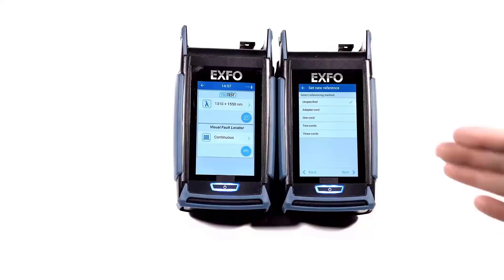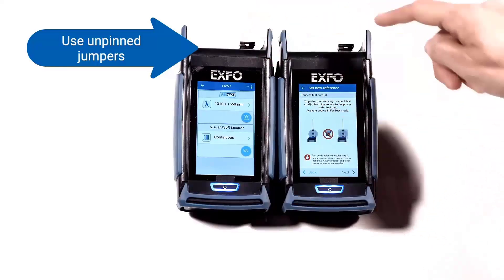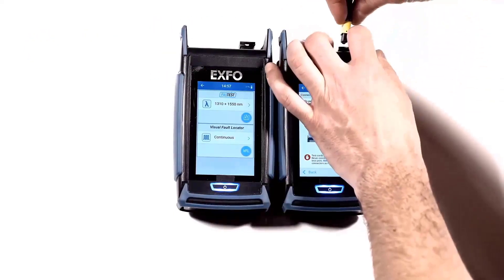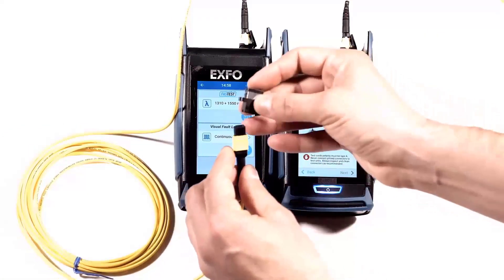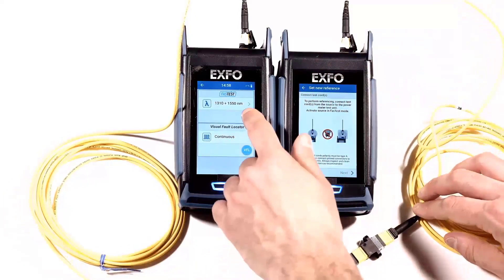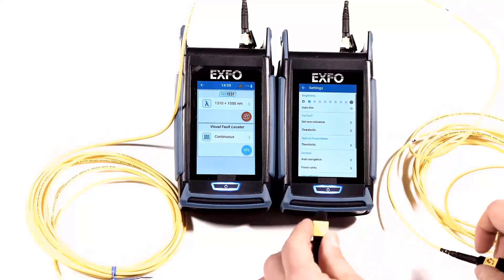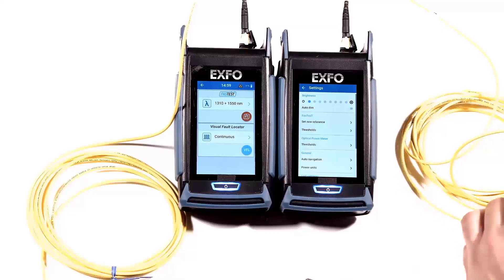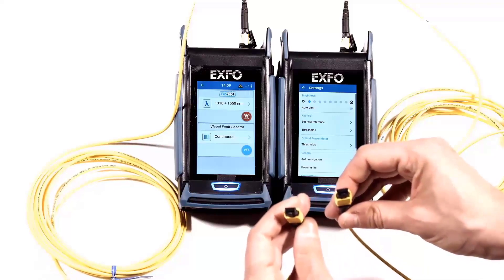Set and adapter cord reference with the PXM/LXM MPO OLTS | How-To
Watch this short tutorial on how to set up an adapter cord reference using EXFO's PXM/LXM MPO cable certifier and its onboard referencing wizard.

TIMESTAMPS
0:00 Intro
0:23 Connect jumpers to power meter and light source
0:39 Connect the two jumpers
0:56 Start the source and take a reference
1:11 Take a measurement